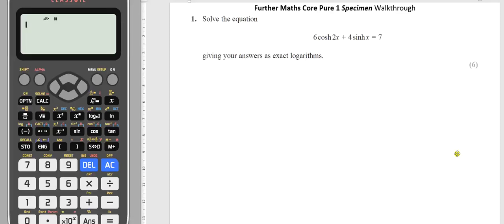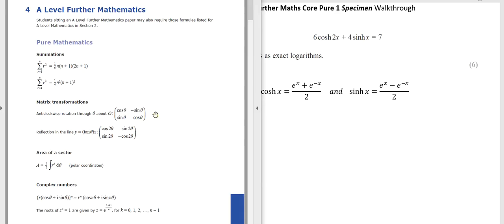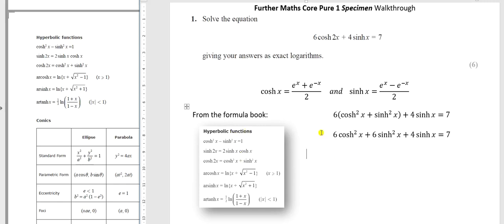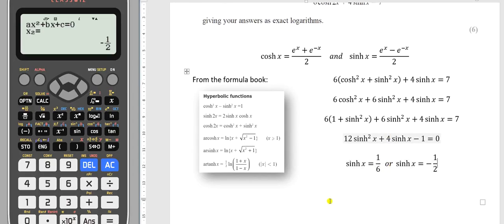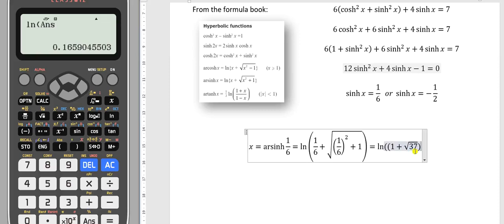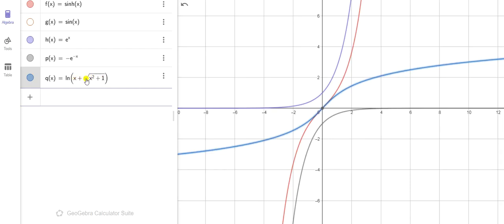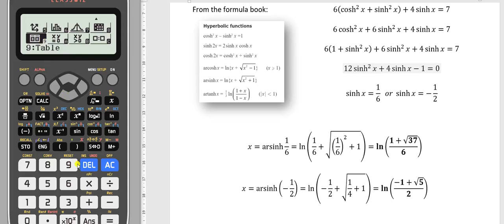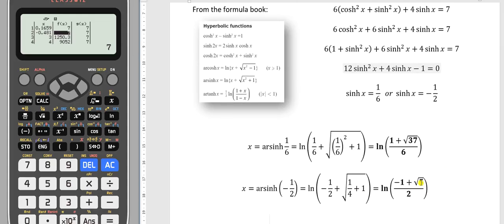SpecimenCP1Q1 Hyperbolic trig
Specimen CP1 Q1 Hyperbolic trig equation involving double angles.
To support the independent study of Edexcel A level Further Maths (Core Pure 1 & Core Pure 2).